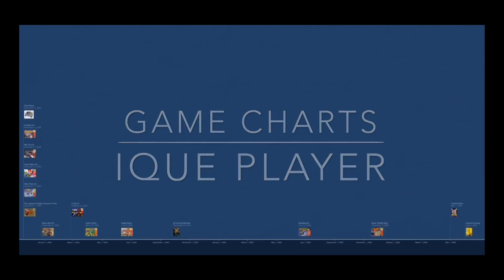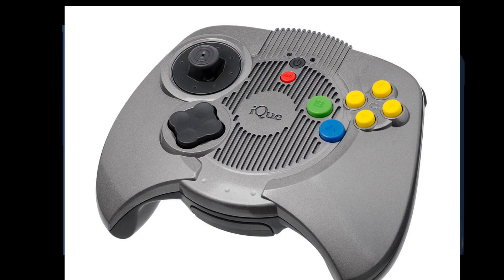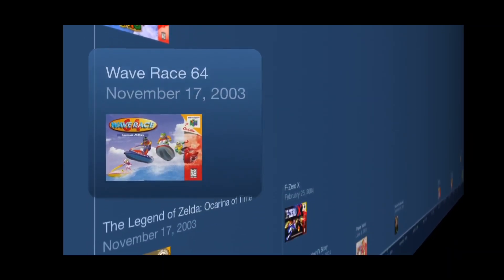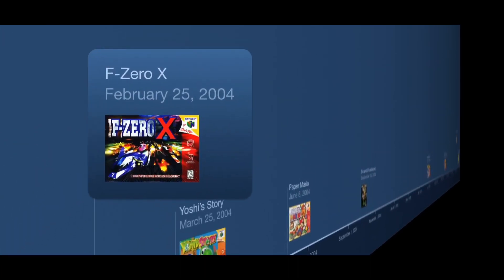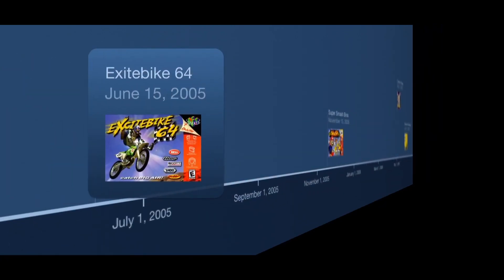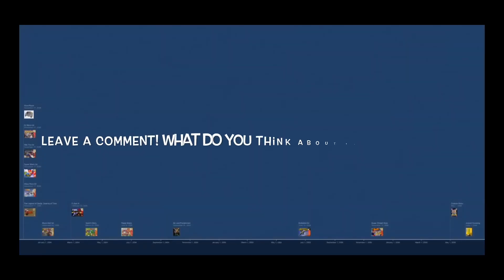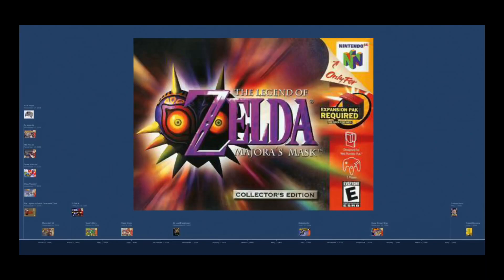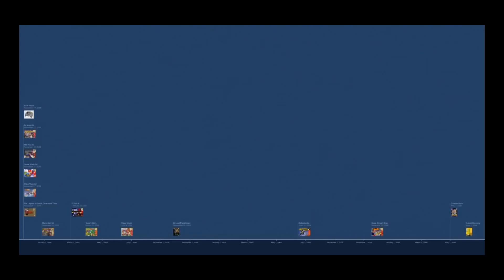The iQue Player (Nintendo’s Forgotten Console) Complete Timeline | Game Charts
The iQue Player (Nintendo’s Forgotten Console) Complete Timeline

A brief discussion on the post Nintendo console called the iQue player. Only released in China, not a lot is know about the iQue player. It only got 13 games over its lifetime and is very expensive nowadays. Do you own this part of video game history. If so... why?!